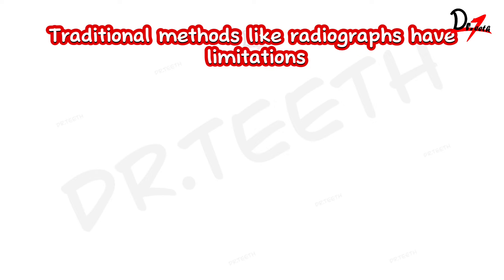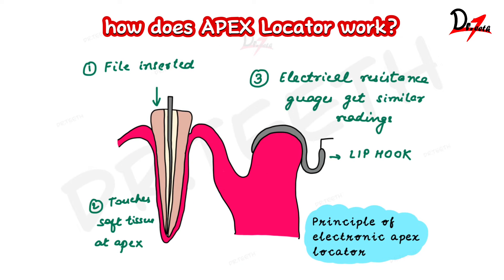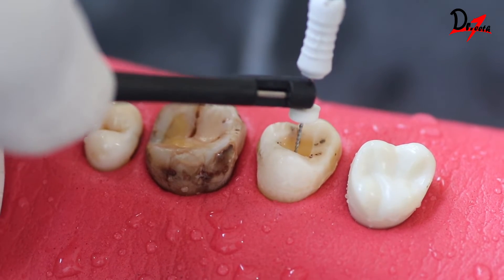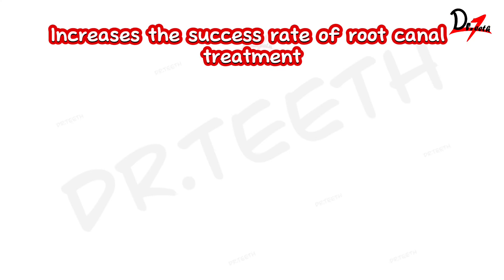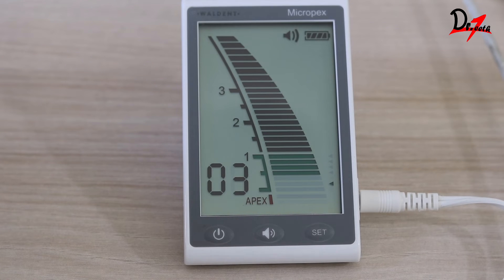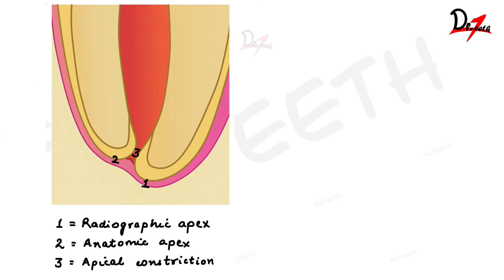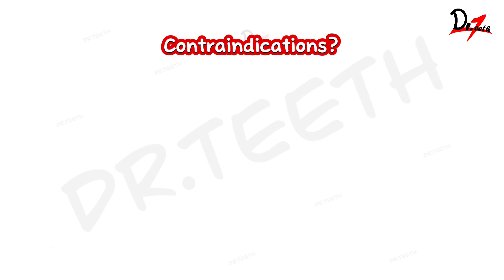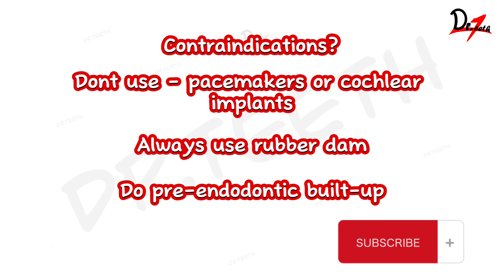The Correct Way to Use Apex Locators